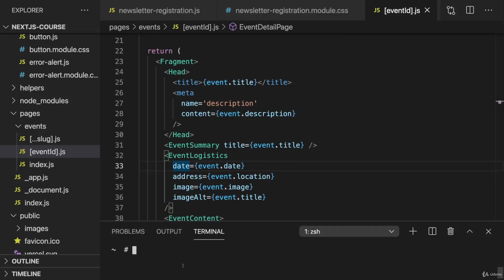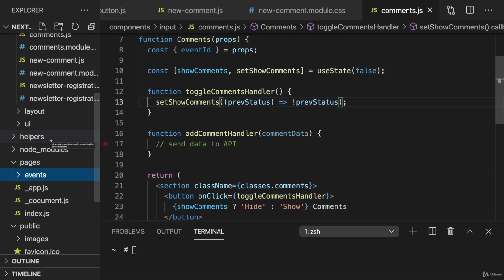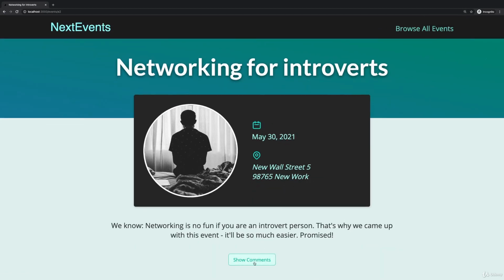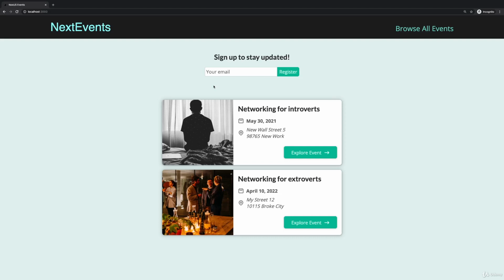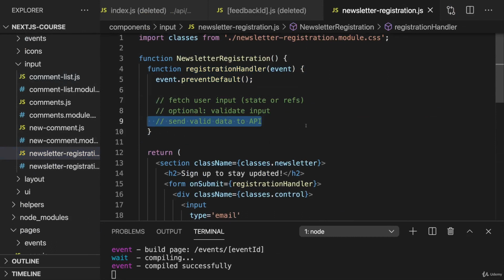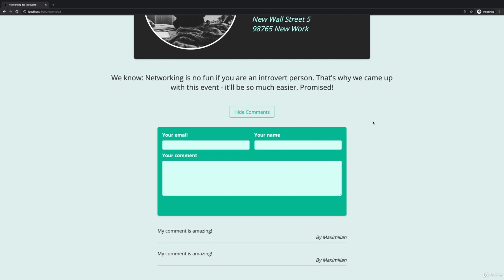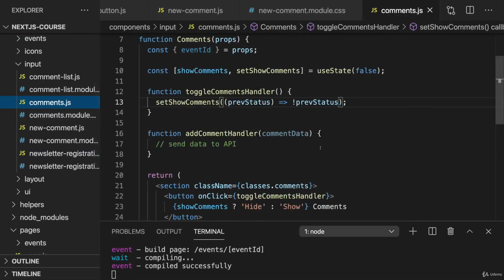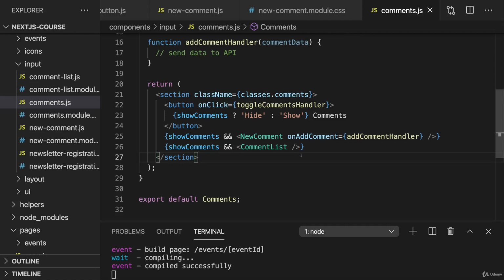148 Starting Setup & A Challenge For You!